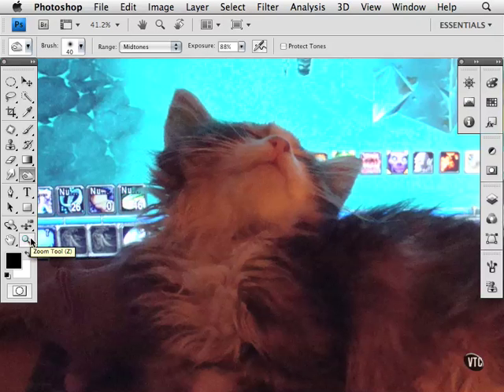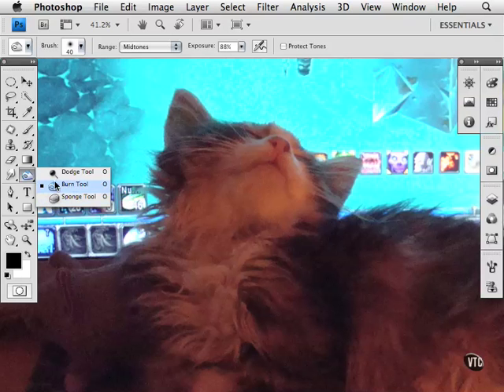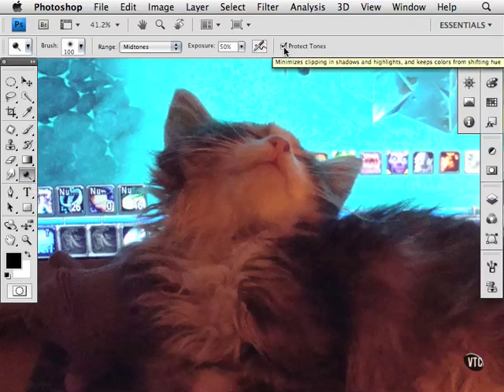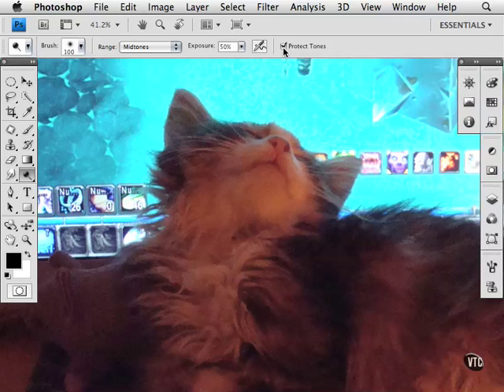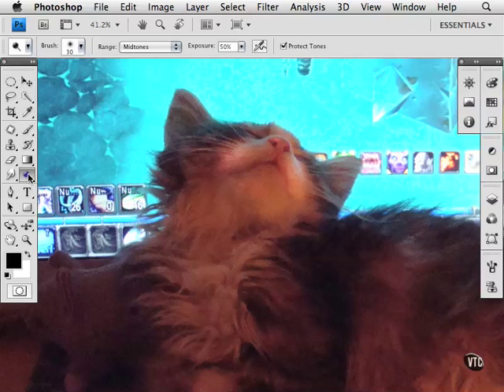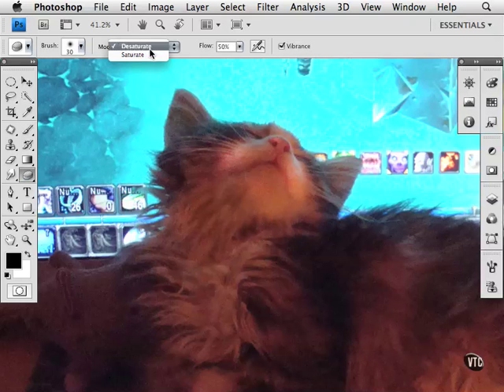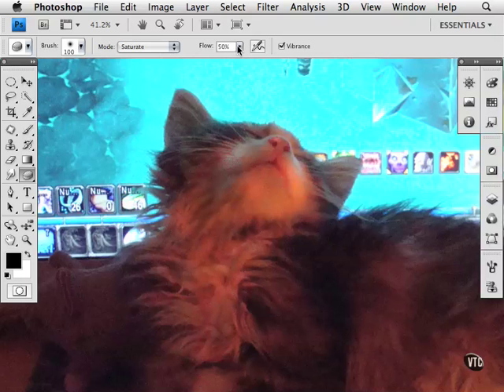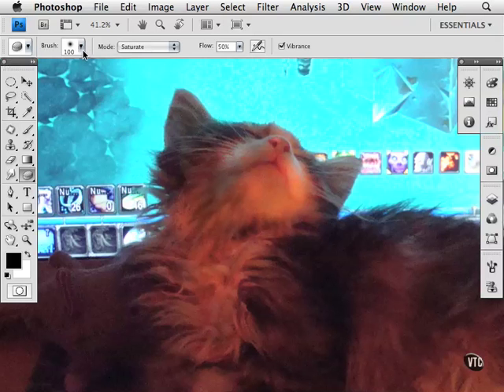Tutorial for Dodge Burn & Sponge tool in Photoshop